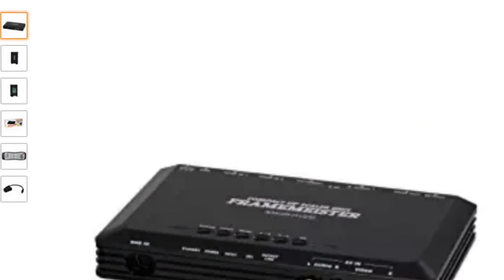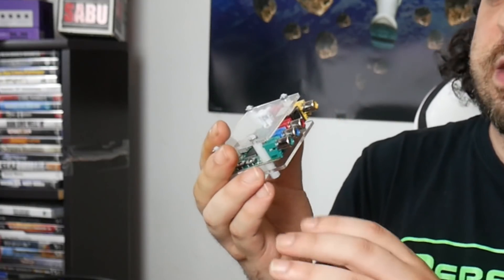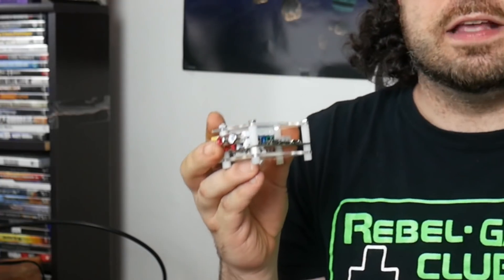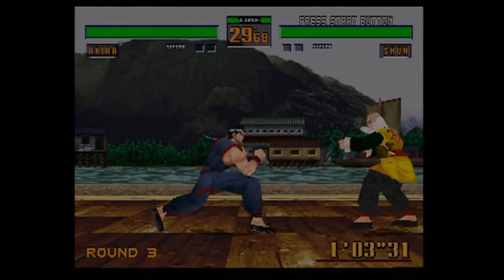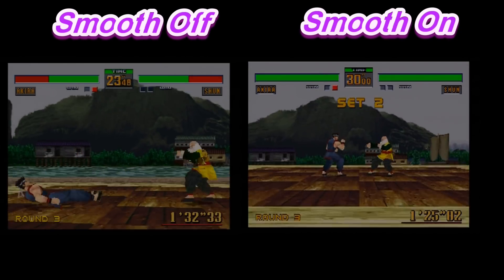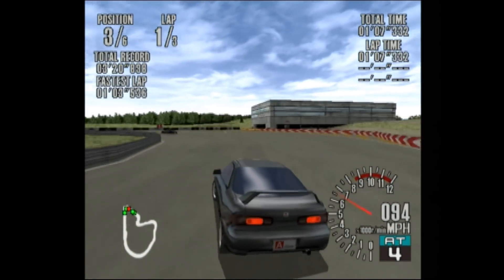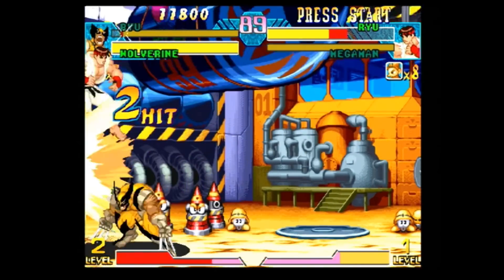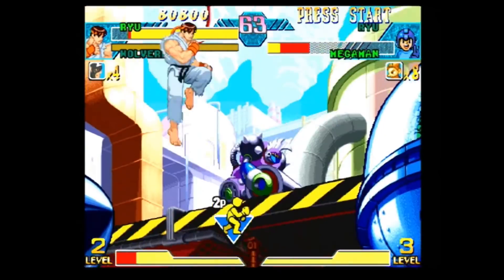Every Retro Gamer NEEDS THIS! RetroTink 2X Review | RGT 85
The RetroTink 2X is quickly becoming my favorite device for retro gaming. Whether you want to play PC Engine, Nintendo 64, Dreamcast, Saturn, NES, SNES or any retro console on your HDMI TV, the RetroTink 2X brings you quality at a fraction of the cost of other devices.